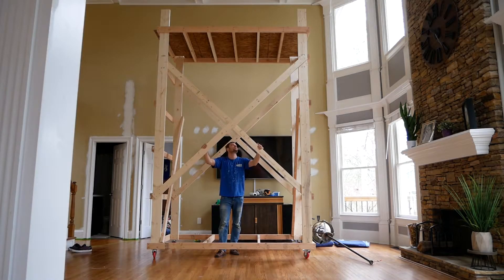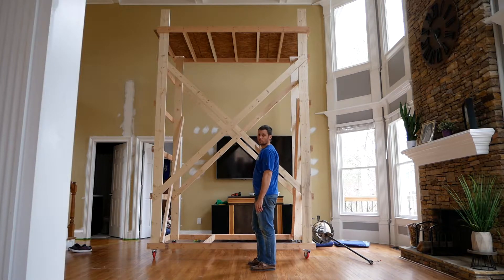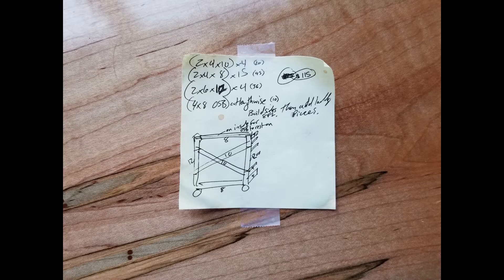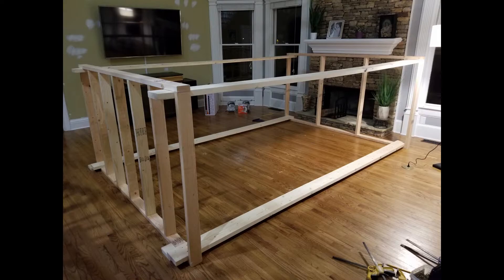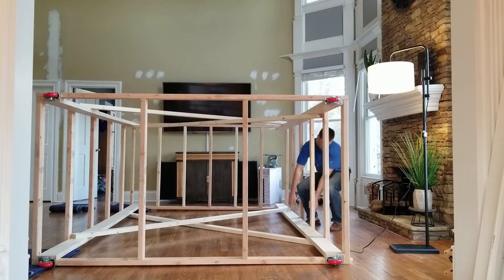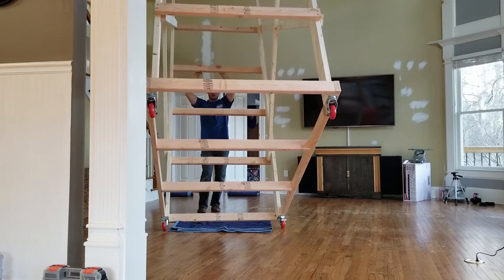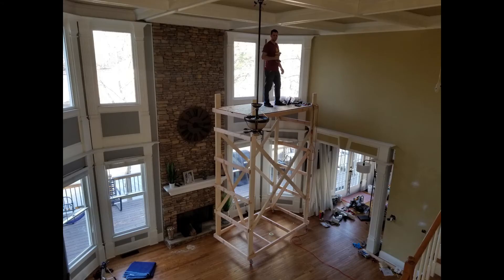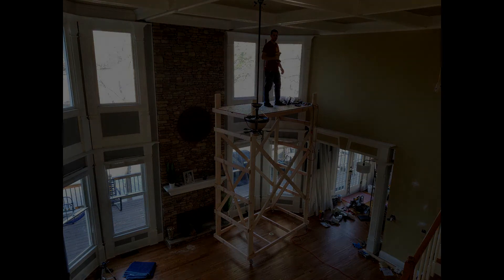DIY Saffolding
This video is a review of a scaffolding made from framing lumber.